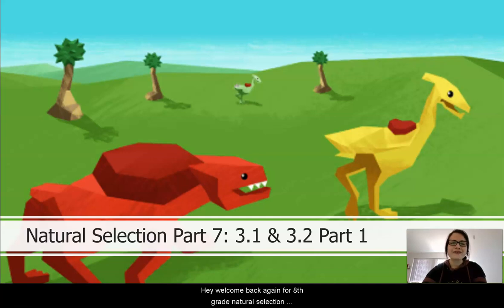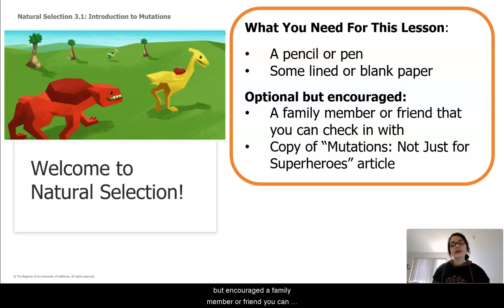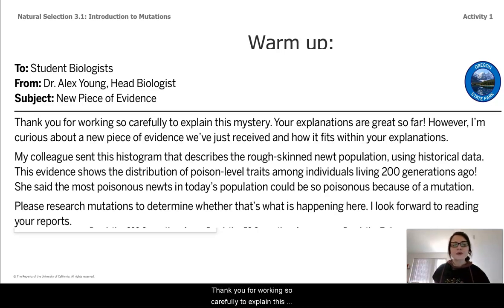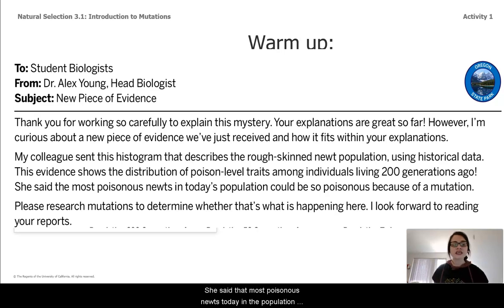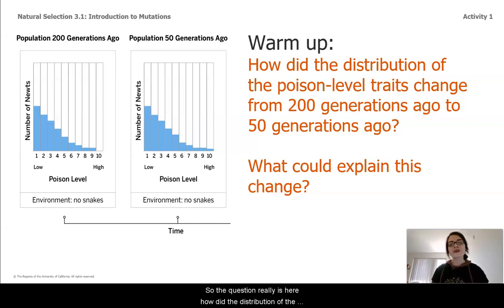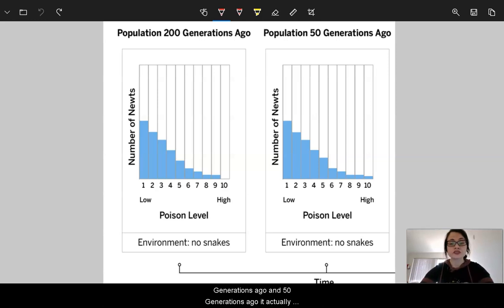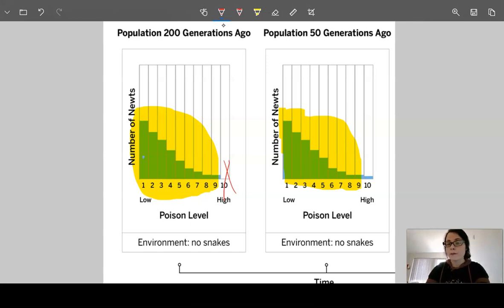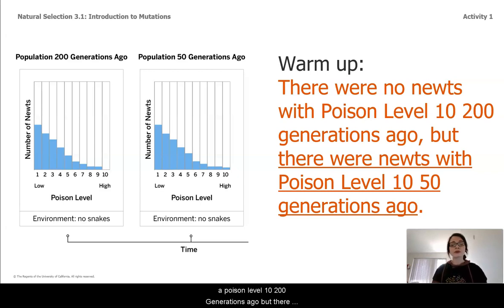Grade 8: Natural Selection, Lesson 7 (Part 1 of 6)